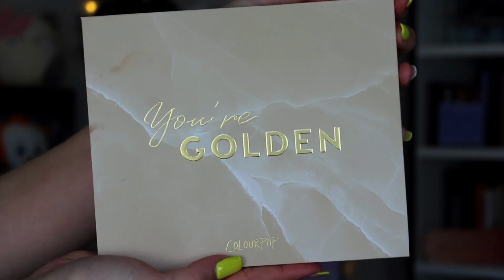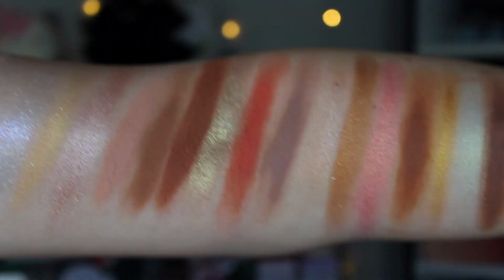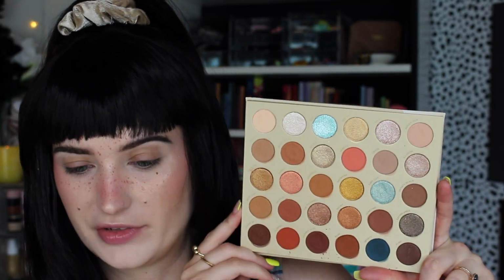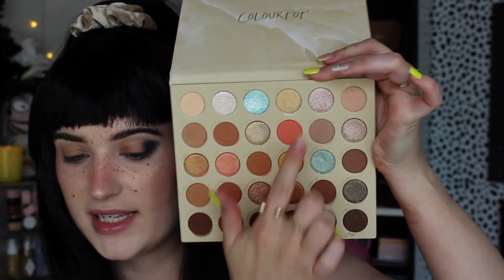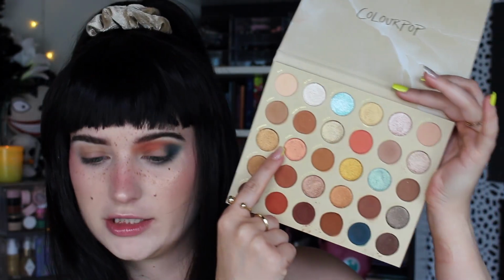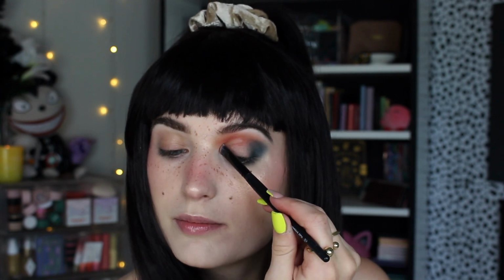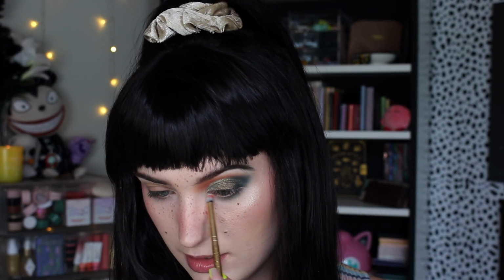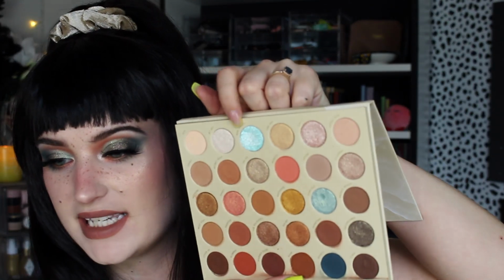Colourpop You're Golden | Tutorial + Swatches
Hi friends!

What I'm Wearing:

FACE:
•ELF Jelly Pop Dew Primer*
•Huda Beauty Foundation Stick*
•Makeup Revolution Conceal & Hydrate Concealer*
•Huda Beauty Setting Powder*
•NYX High Glass Finishing Powder*
•Becca Bali Sands Bronzer*
•Pixi Ruby On The Glow Blush*
•Nabla Ozone Highlight*
•Freck XL*
•Fourth Ray Beauty Illuminating Mist* (code 5beautbean)

EYES:
•Urban Decay Primer*
•NYX Glitter Primer*
•Colourpop You're Golden Palette & Macrame Pencil* (code 5beautbean)
•House of Lashes Lash Glue*
•NYX Brunette Brow Mascara, Ash Brown Lift & Snatch Brow Pen, & Brow Glue*

LIPS:
•KVD Beauty Bow & Arrow Liquid Lip*

📫Beautbean LLC
     5745 SW 75th St # 287

FAQ:
Q: Where do you buy your plugs?
A: Love Kills Boutique or HearNoEvilJewelry (Etsy).
A: Dry/Normal.